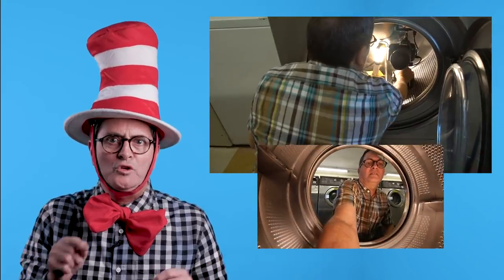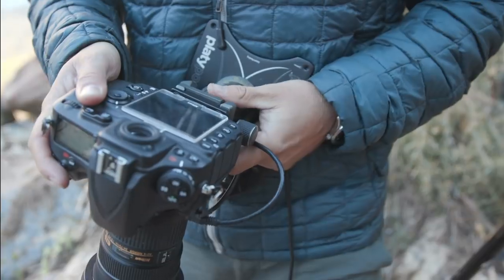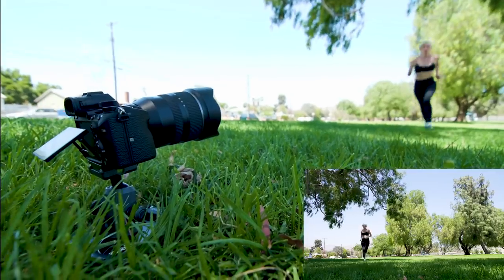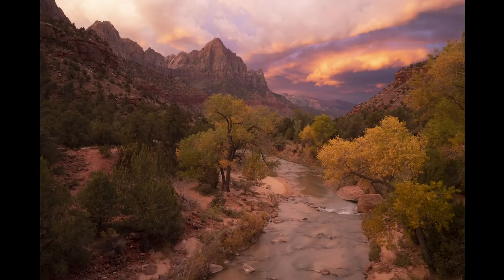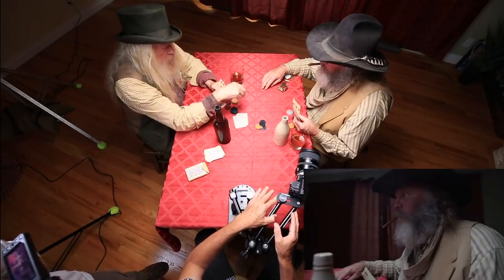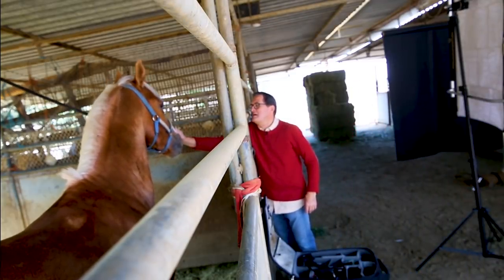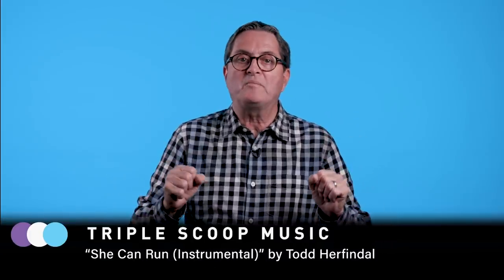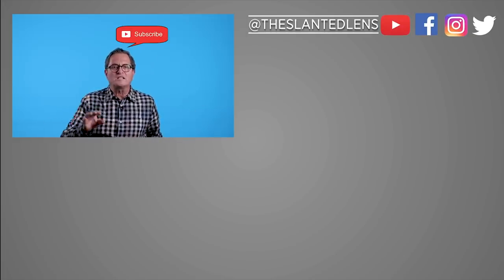Finding Unique Camera Angles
Learn the best way to use the lightweight, compact Platypod to explore and broaden new camera angles to create compelling videos.

GEAR USED:
Platypod Tripod Max